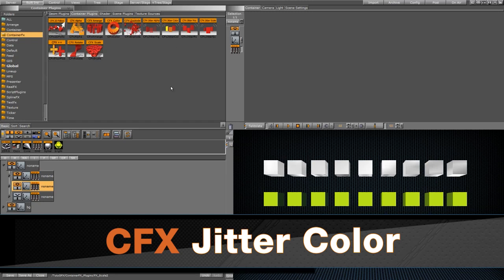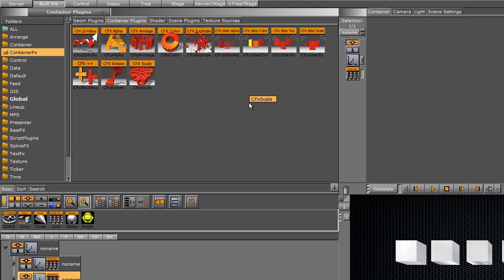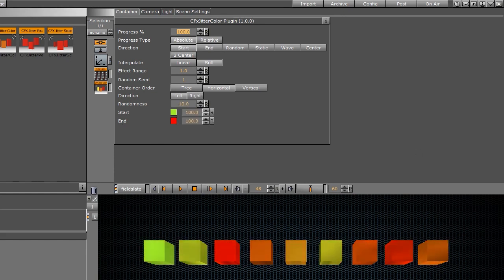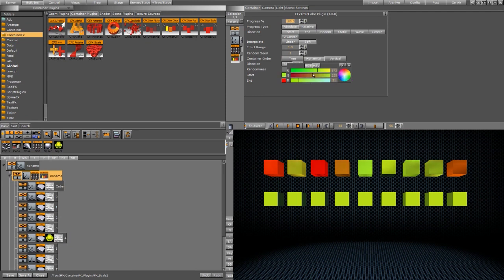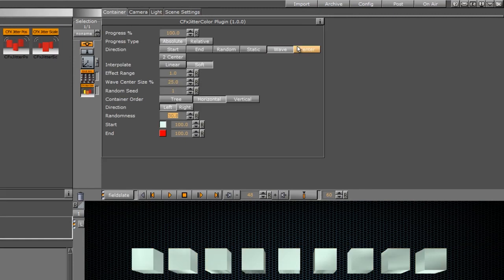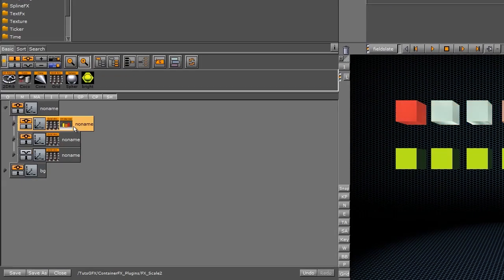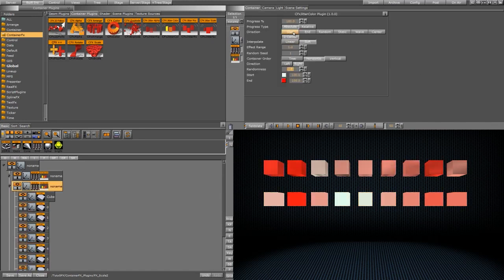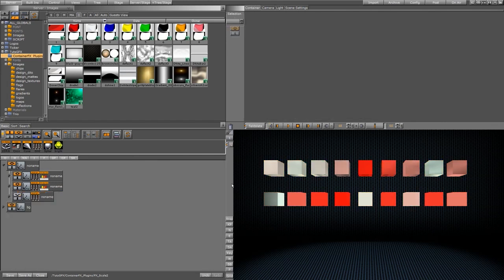Vizrt 3 Container FX Jitter Color Plugin Tutorial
How to use the Vizrt Container FX Jitter Color Plugin.

The Vizrt Container FX Jitter Color allows you to change a series of containers colors from one to another. As this video demonstrates, when you drop this plugin onto a top most container, you can change it from one color to another and have it change continuously.

Once this plugin is added to a container, you won't notice anything at first. It's not until you advance the progress percentage value up to 100% will you notice the color change. Though the default colors are blue and red to start, you can change them to whatever color you want through the color editor within the plugin. The one thing to be careful about with this plugin is that if you have a material on a container, that material will override the plugin setting.